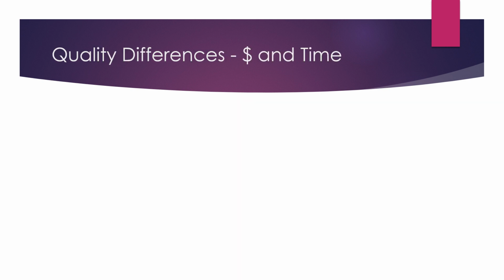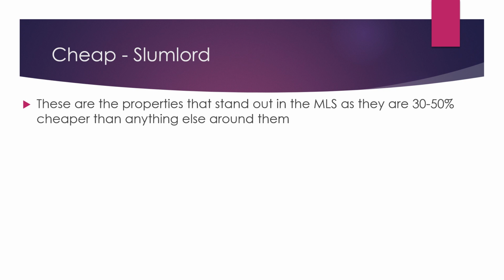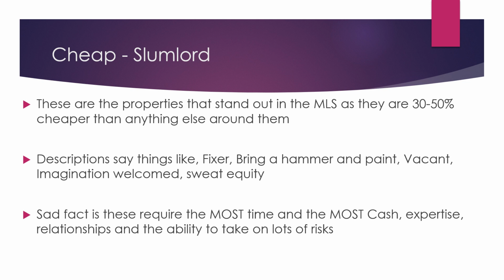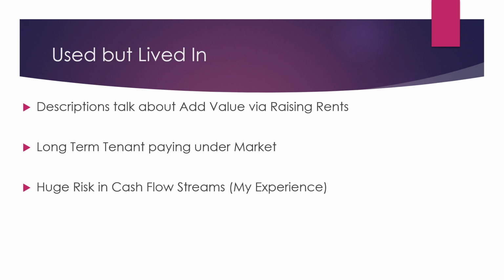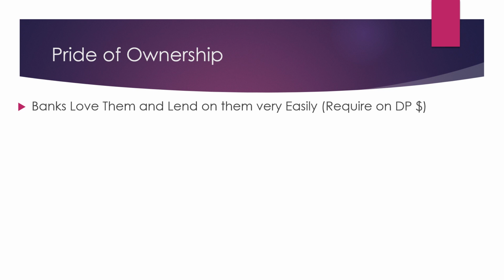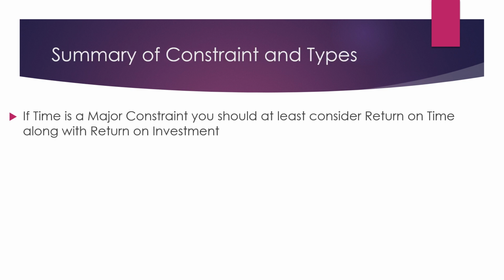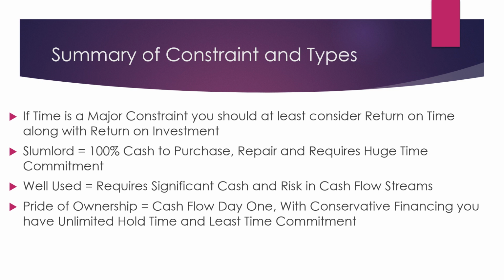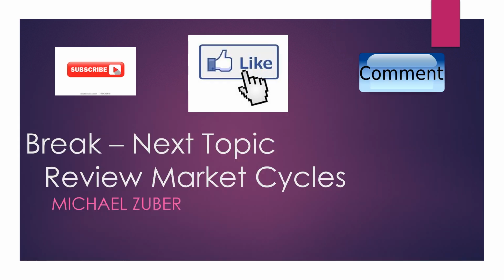#161) FREE Real Estate Investing Class Chapter 3